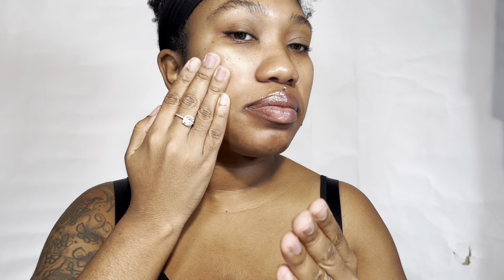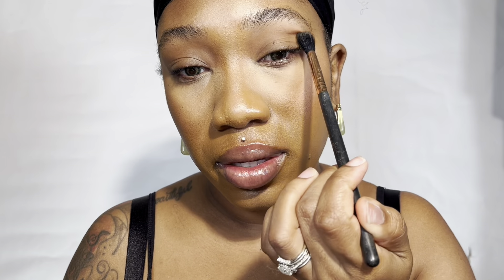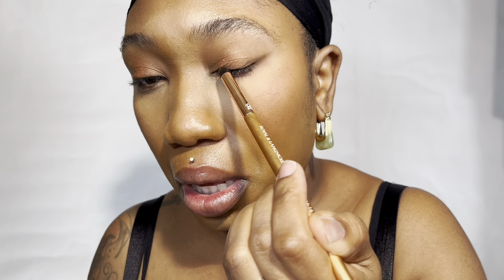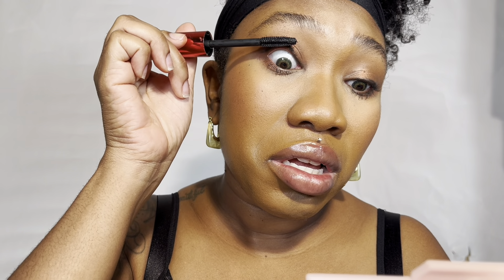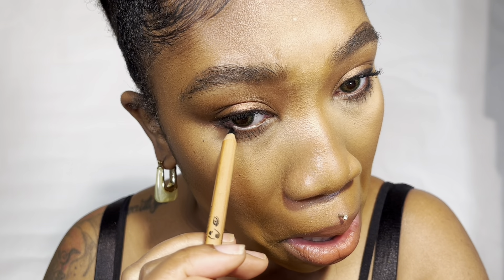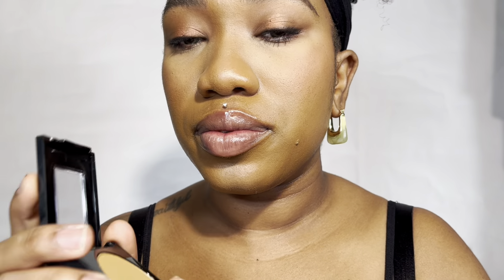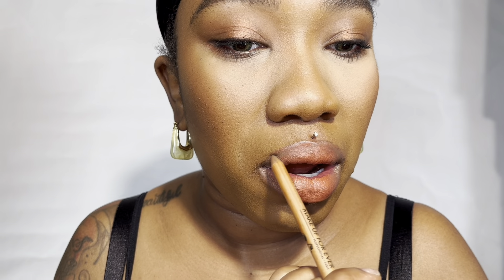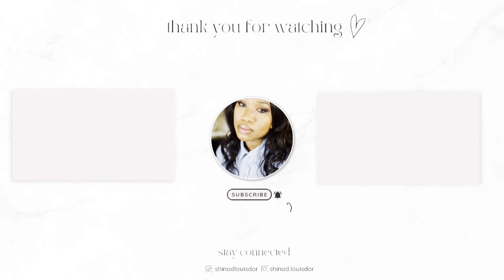The Ultimate Guide to Fall Makeup on Brown Skin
Fall is here, and it's time to embrace those warm, cozy vibes with a stunning makeup look designed especially for our brown-skinned queens. In this step-by-step tutorial, I'll show you how to achieve a sultry and captivating fall makeup look that complements your gorgeous complexion perfectly.

👑 Confidence Tips:
Feel confident and embrace your unique beauty with this fall makeup look. Remember, makeup is an art, and you are the canvas!

Share your fall makeup recreations with us on Instagram using FallForBeauty.

Thank you for joining us, and we can't wait to see you in our next video! Stay fabulous, fall queens! 🍂💋

🍂 Products Used:
Milk Hydro grip primer

Maybelline Fit Me Matte + Poreless Powder - Warm Sun

xlsImpprod11851143?sku=2529624

Fenty Beauty by Rihanna Sun Stalk'r Instant Warmth Bronzer - Coco Naughty

Groundwork: Defining Neutrals - Palette For Eyes, Brows, Face & Lips

Benefit Cosmetics
Precisely, My Brow Pencil Waterproof Eyebrow Definer - 4.5

Artist Color Pencil Brow, Eye & Lip Liner - 100 whatever black

Artist Color Pencil Brow, Eye & Lip Liner - 608 limitless brown

OFRA X KATHLEENLIGHTS
LONG LASTING LIQUID LIPSTICK - MIAMI FEVER

Mist & Fix 24HR Hydrating Setting Spray